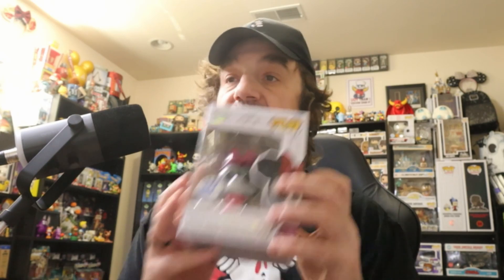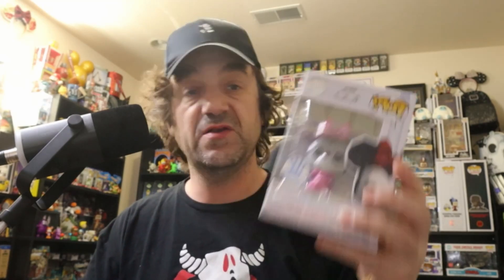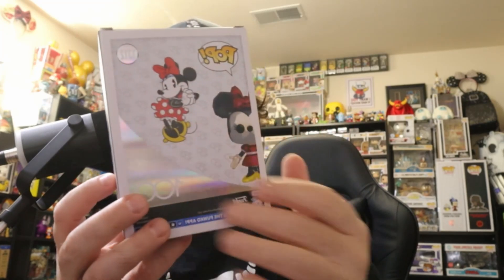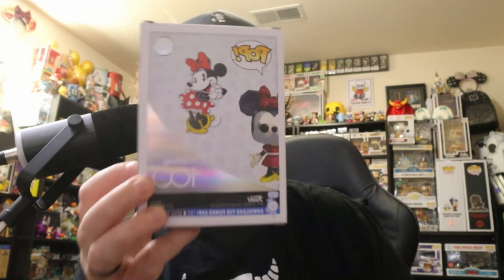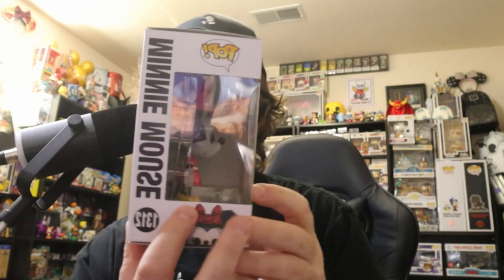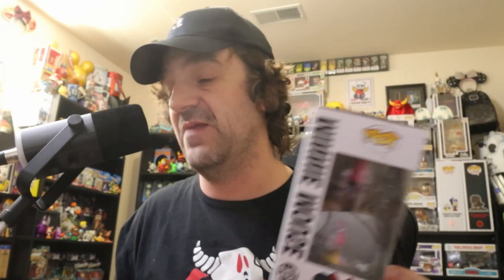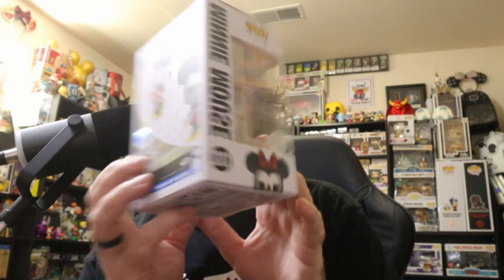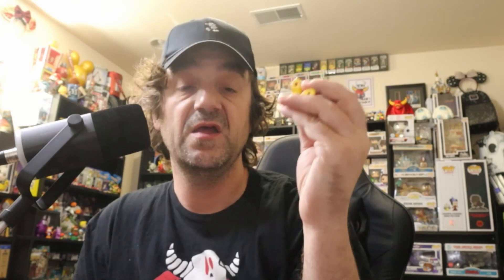Disney Trip Countdown - 33 Days - Disney Collectible a DAY - Funko Exclusive Facet Minnie Mouse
Today we Start a new Series. This is a New series leading into our Disney Vacation. This is a fun little series i figured i would do to show you all some of my Disney Collectibles we have laying around that we have collected over the years, From Bags, to Ears, to toys, to figures and even cups. Enjoy the Series.

To buy from Ralphie's funhouse.

Travel TikTok